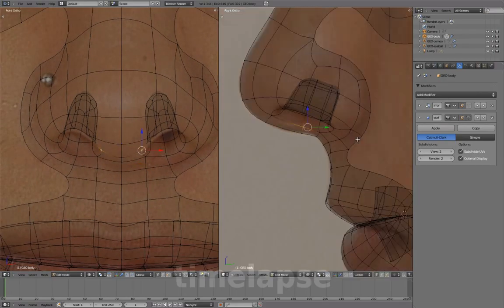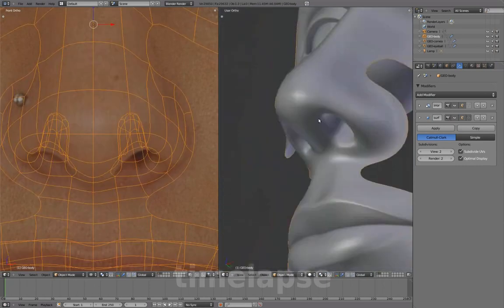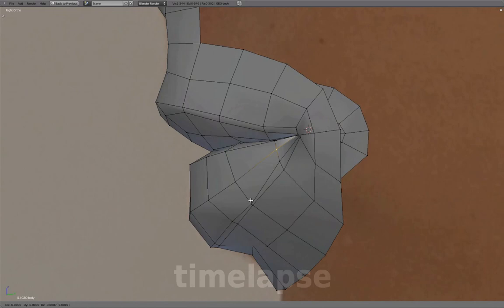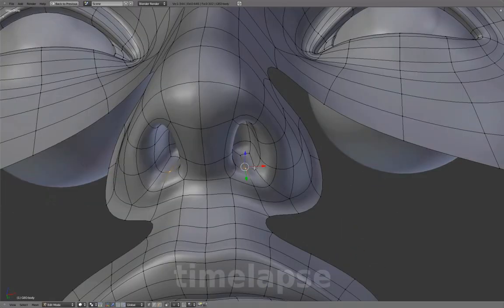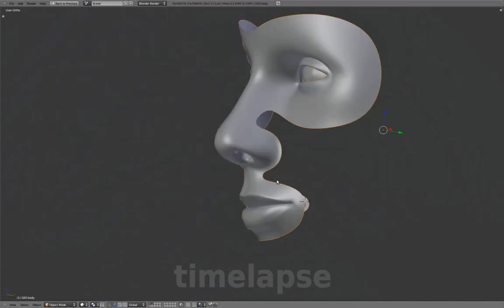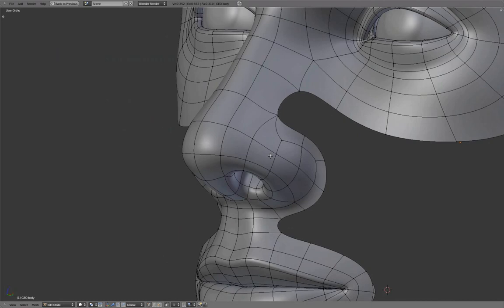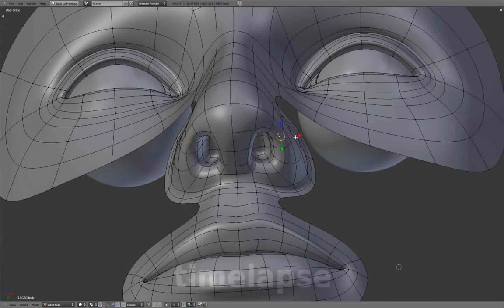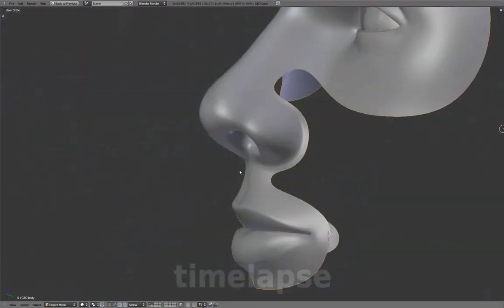Blenderella - 02 Head - 09 Nose Detailing